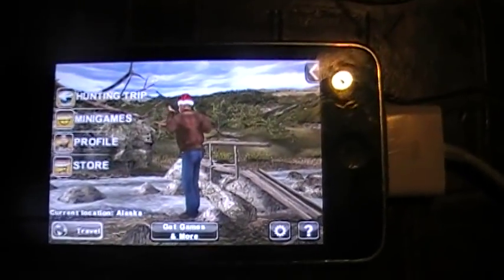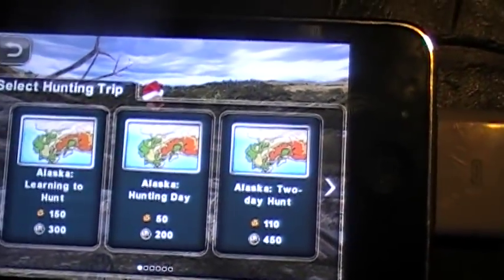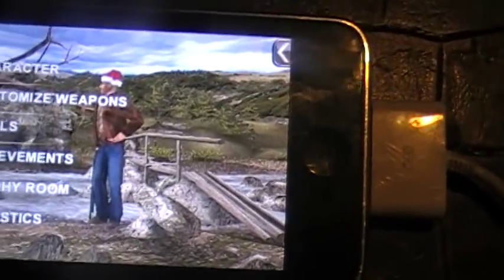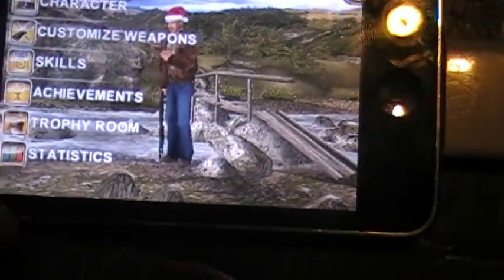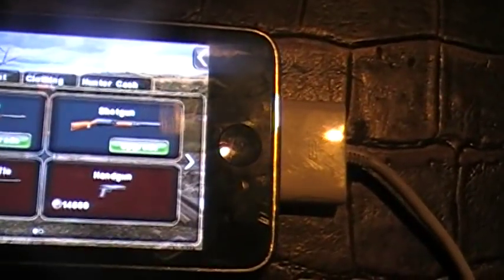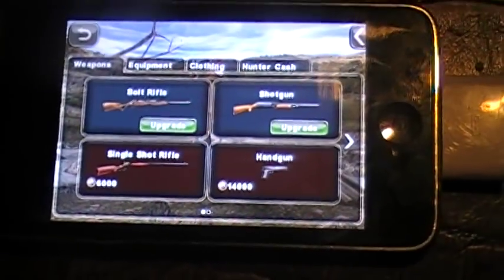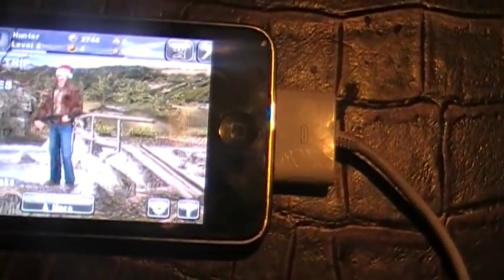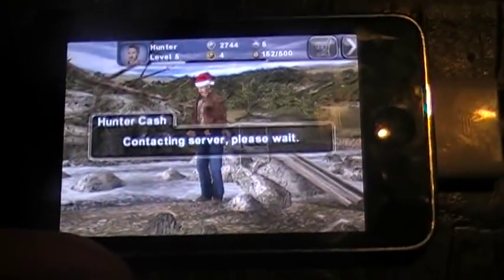Deer Hunter Challenge on the ipod touch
deer hunter challenge is one of the best free games on the ipod touch